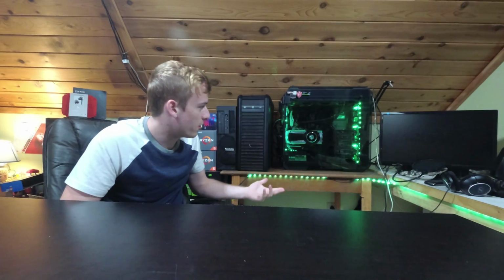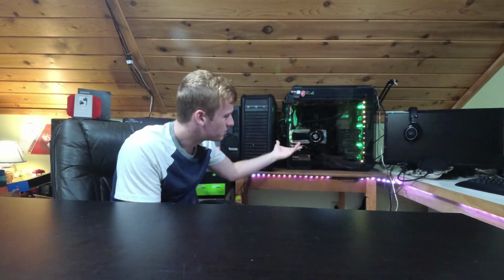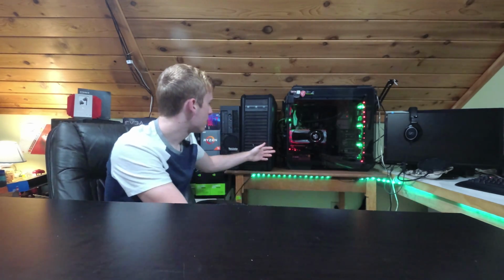Where to Invest In Your PC To Keep Its Value Over Time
Today we discuss the best places to put your money in computers so that they keep their value over time and can be sold later to upgrade your parts or even your whole system.

Important Info

[Free PC Builds]
Interested in me building your new gaming computer for free? I build computers for free and record/stream the whole process. Just pay for parts and shipping ($70). You get to see the whole process live at a time of your chosing and a lasting YouTube video showing the whole process.

Discord Servers